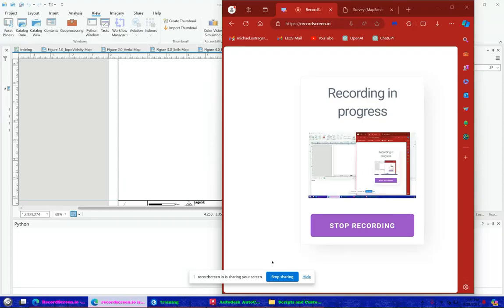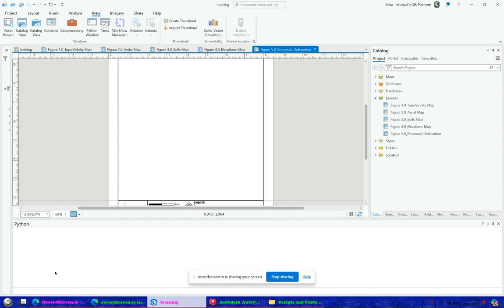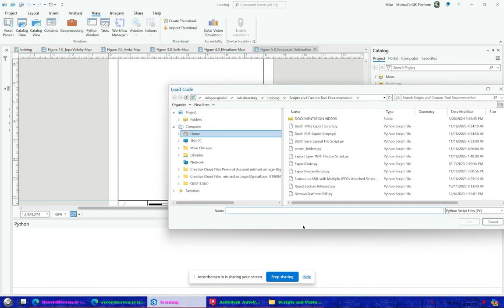Batch Save Layouts Script Tutorial